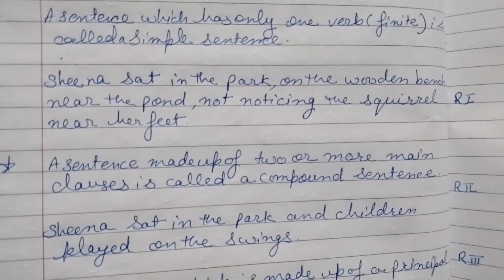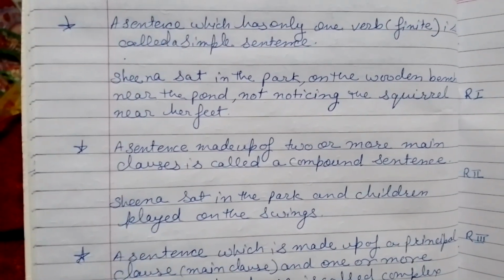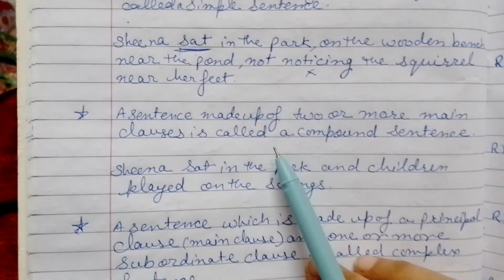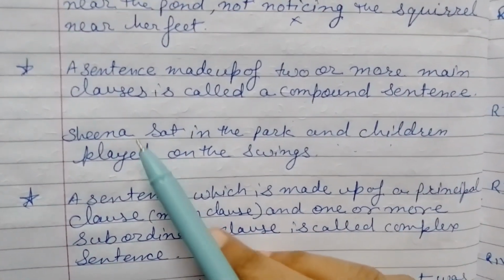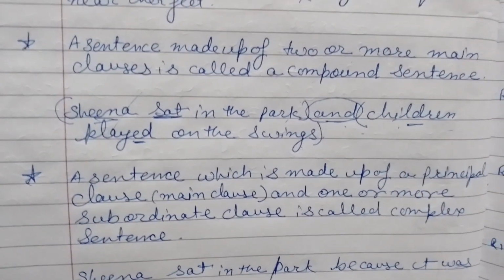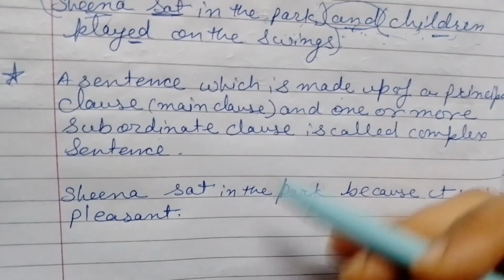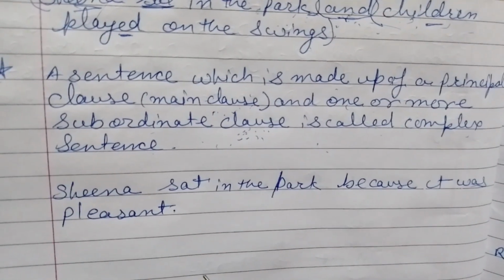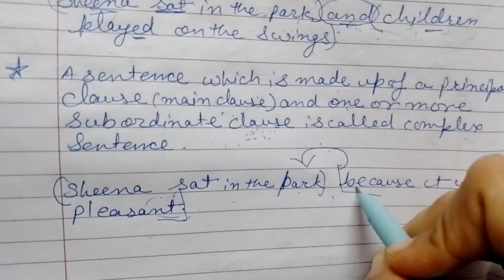Types of Sentences